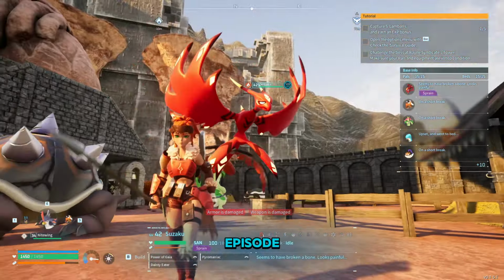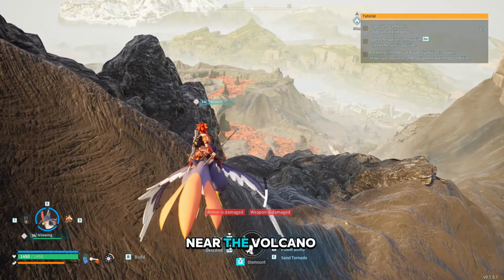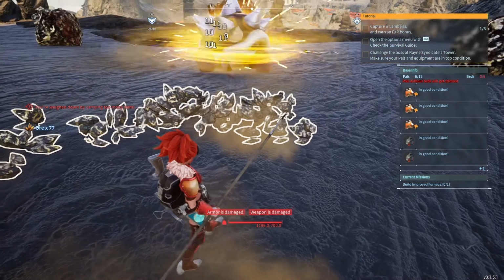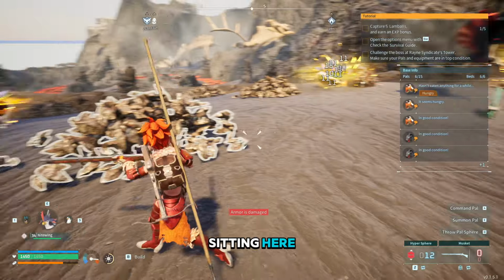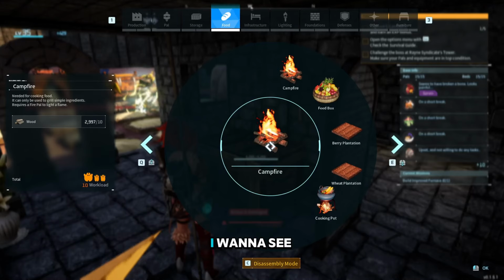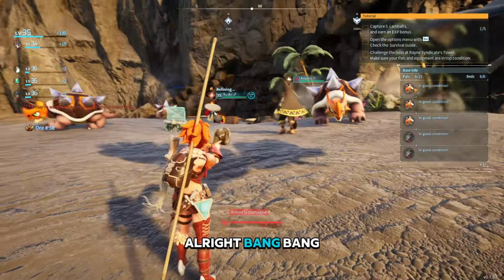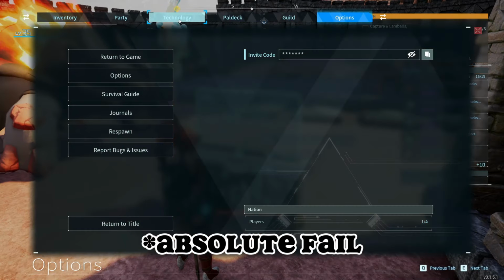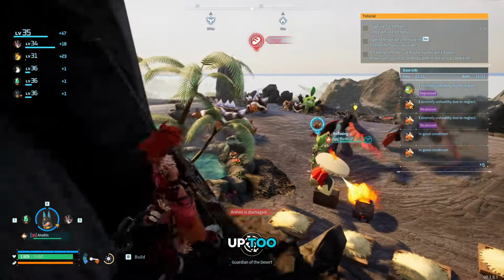Palworld - The BEST Ore Farm ever....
Hey guys Ammo Here in todays video we go out and build an automatic ore base and it exceeds expectations!! Also big sorry for the short video you will learn more about it in the video.

Chapters:

0:00 Intro

1:50 Finding base

9:00 Finale

12:00 Outro